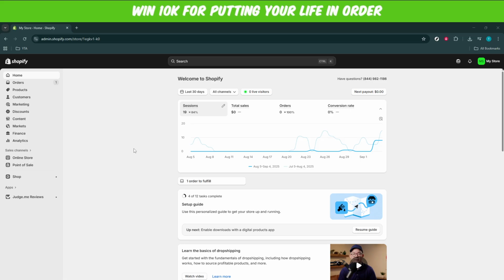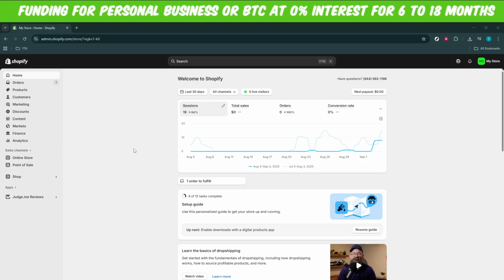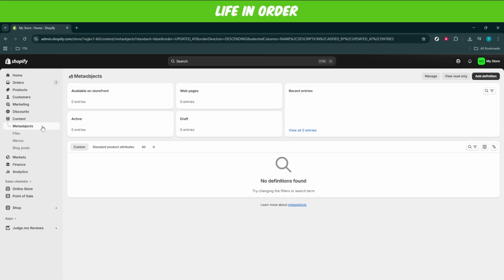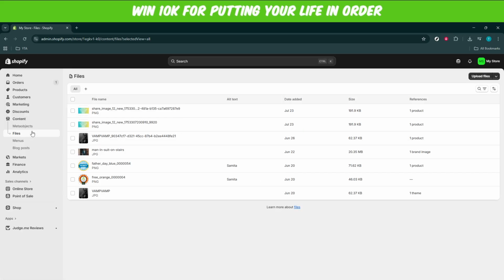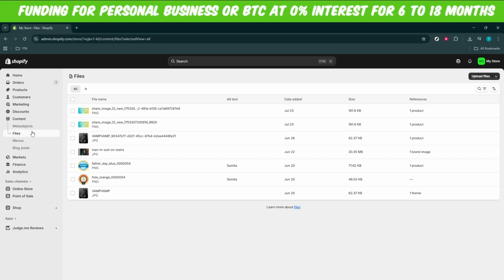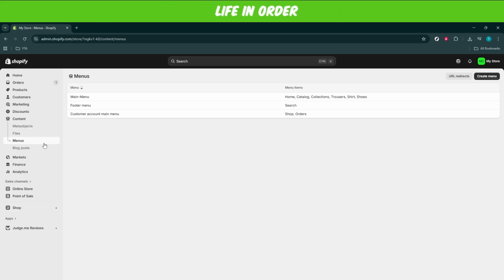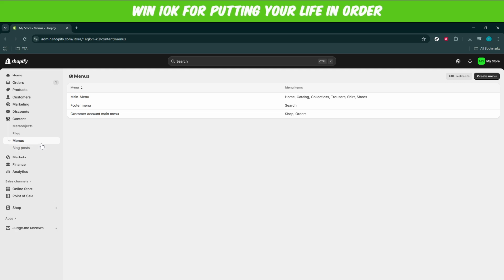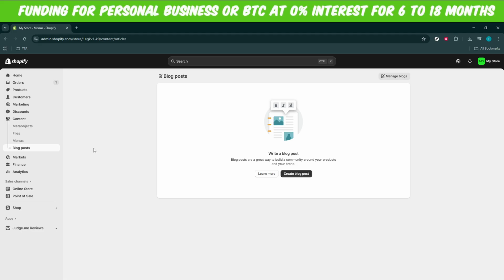How to manage your content in Shopify 2025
in todays video we will coverContent management, E-commerce tips, Digital marketing, Online store optimization, Shopify tutorials, Product organization, Inventory management, SEO for Shopify, Content strategy, Future of e-commerce, Shopify updates, Dropshipping, Product descriptions, Image optimization, Customer engagement, Shopify apps, Content creation, Social media integration